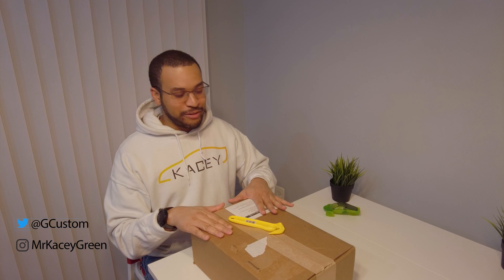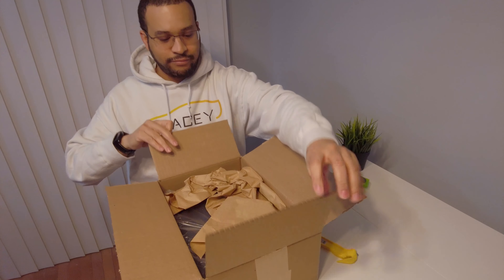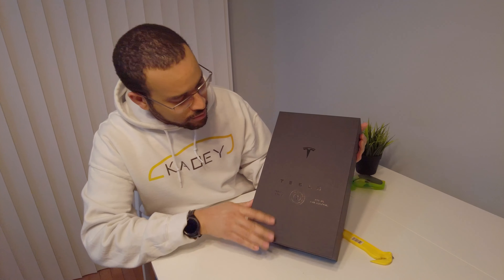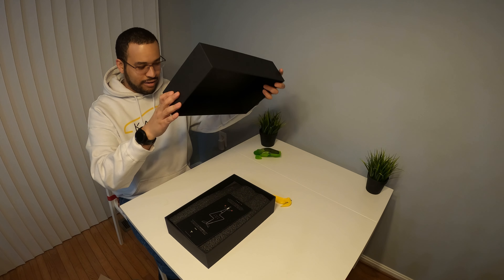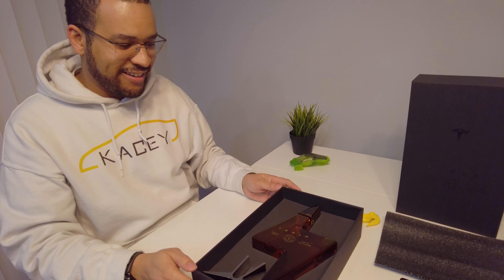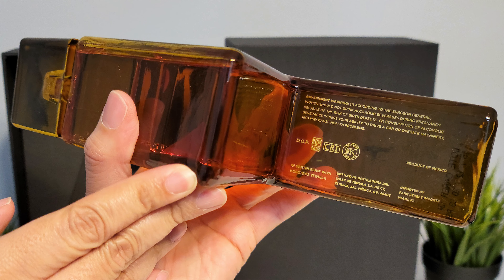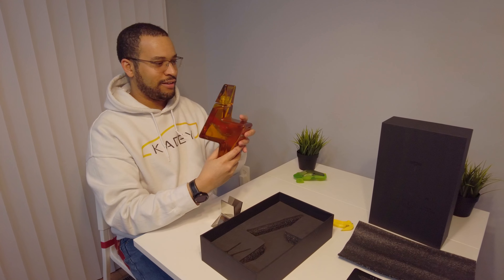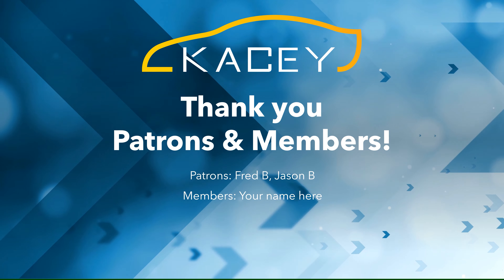Teslaquila Unboxing - Tesla Tequila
We ordered Tesla's Tequila November 6th, It arrived on February 10th, This Tesla Alcohol product aka Teslaquila gets unboxed! Elon Musk initially had Teslaquila as an April Fool's joke where he pretended Tesla went bankwupt and he relabeled a bottle as Teslaquila. We were extremely excited to see both that the product was real so we ordered it on the spot, I wish we had ordered two bottles.

We enjoyed this Teslaquila unboxing and can't wait to see what the next limited-edition Tesla, SpaceX, Boring Company, or other Musk company product is.